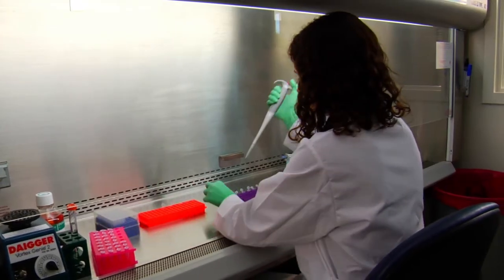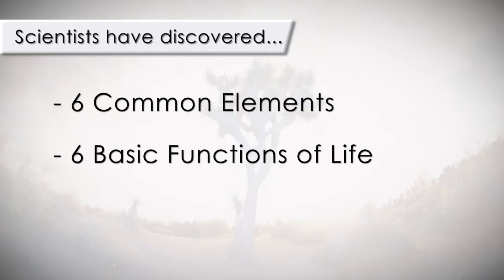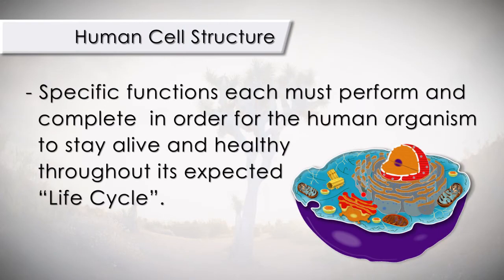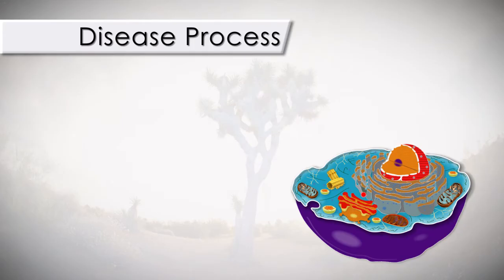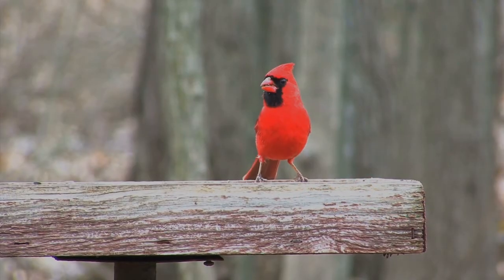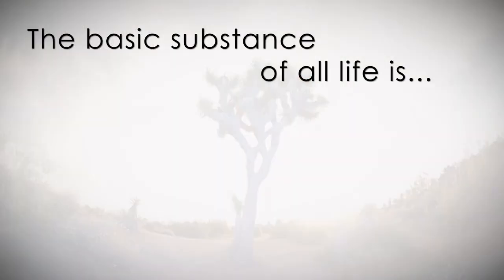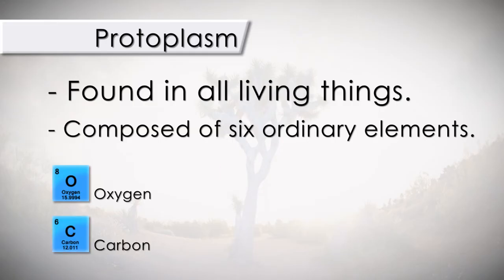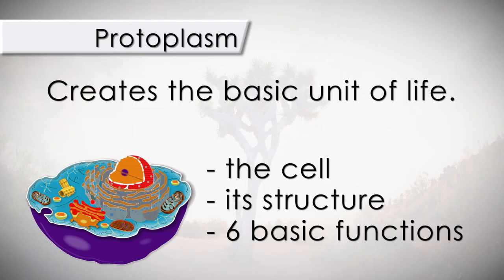Introduction to the Human Cell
In this series we will learn about the human cell structures and their specific functions each must perform and complete  in order for the Human organism to stay alive and healthy throughout its expected "Life Cycle".
In addition we will discuss the "disease process" which is essentially a dysfunction that can occur at any time when any of the six basic functions of a healthy organism is negatively impacted.  We will look at the main factors responsible for initiating the "disease  process".